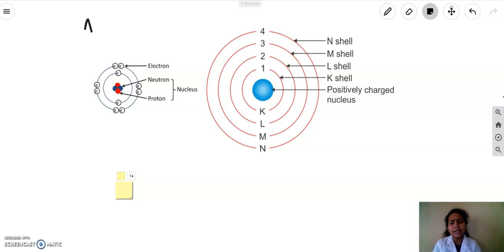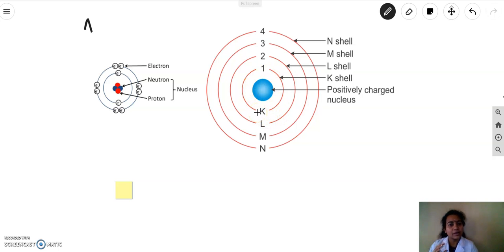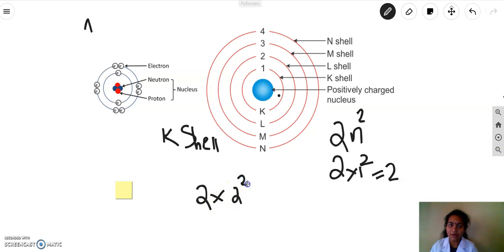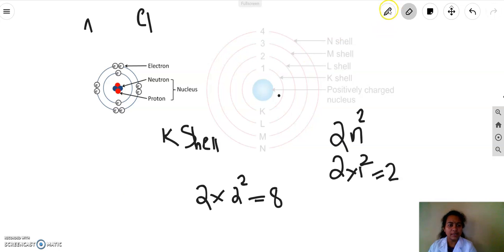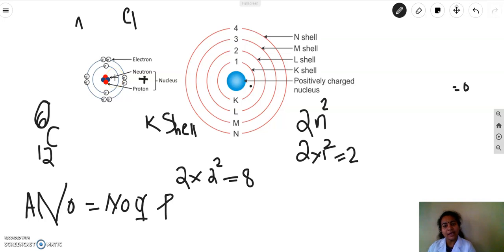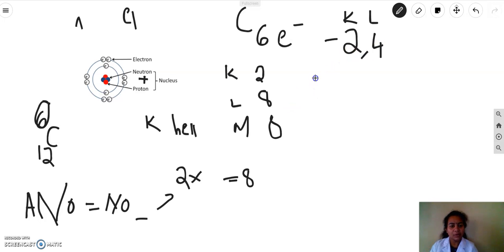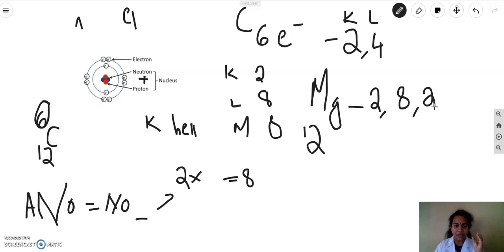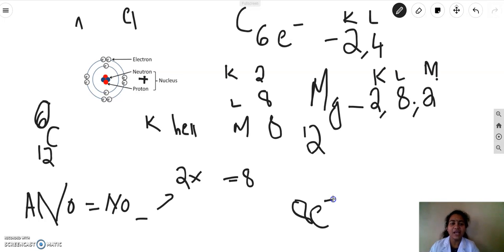IX CHEMISTRY ATOMS AND MOLECULES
INTRODUCTION TO CHEMICAL FORMULA